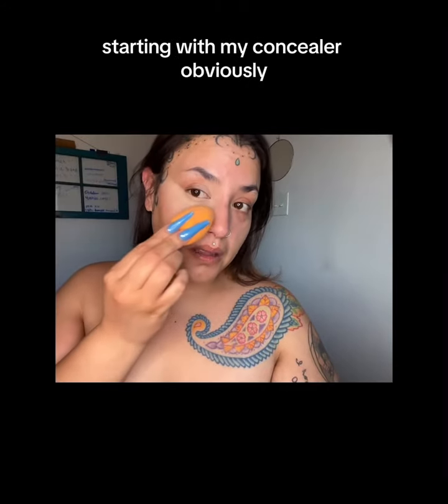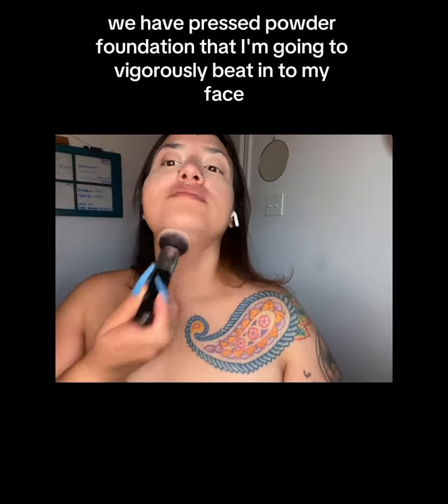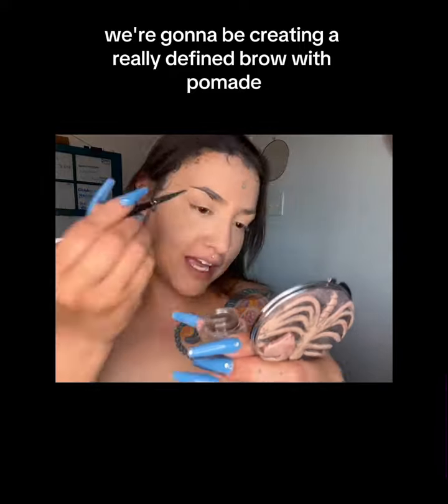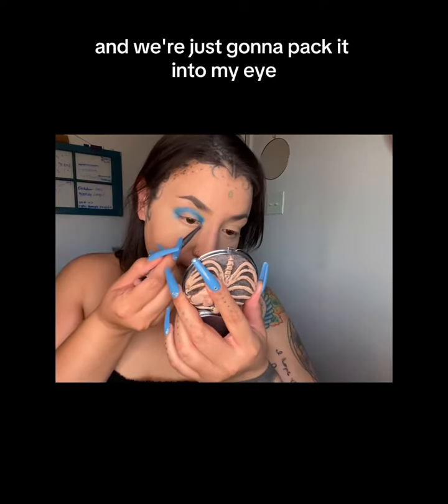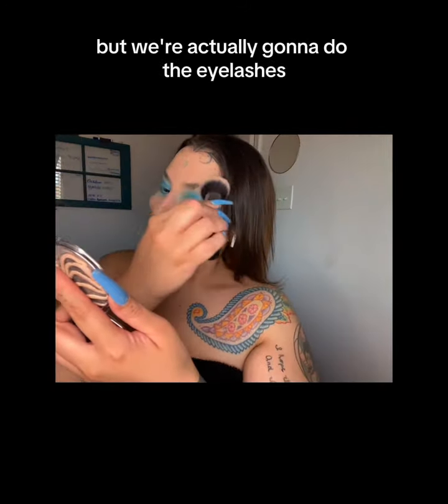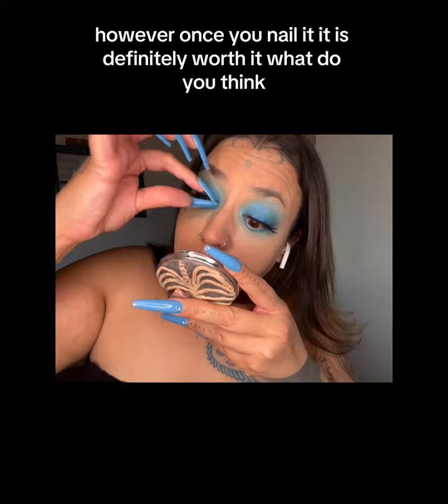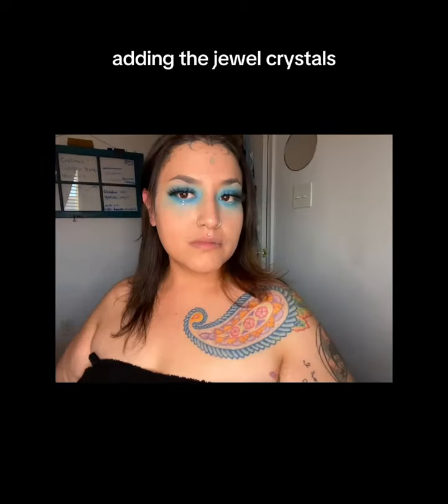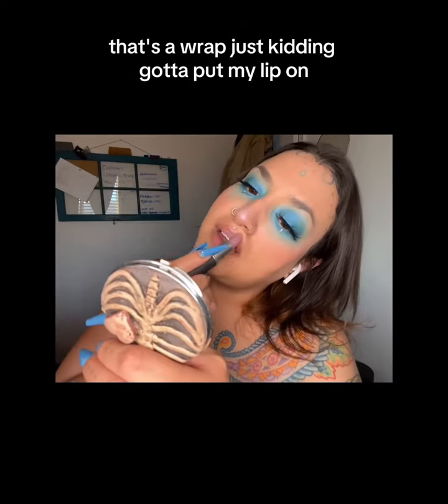November 11, 2023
You guys wanted more personality so I thought I’d give you more personality 🤡 I had a really awesome time creating all these blue looks in October, from the feedback, I can tell you guys did too. Here’s a start to finish and me narrating my process 🫶 love y’all ✨

Everything face: @bioelements @theordinary @elfcosmetics @lorealparis @morphebrushes @covergirl @wetnwildbeauty @maccosmetics @bennyemakeup

Nails by moi 💅🏼 using everything @enailcouturecanada